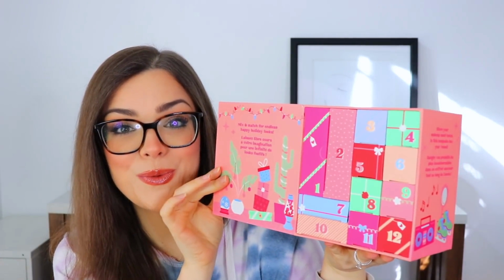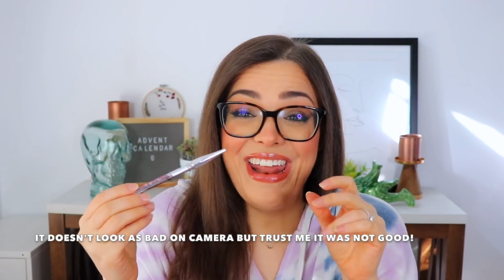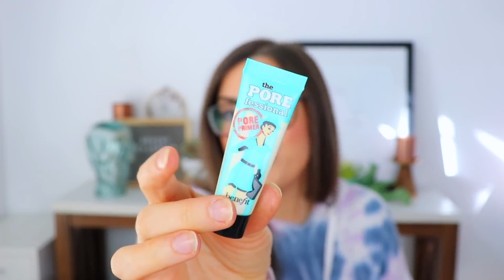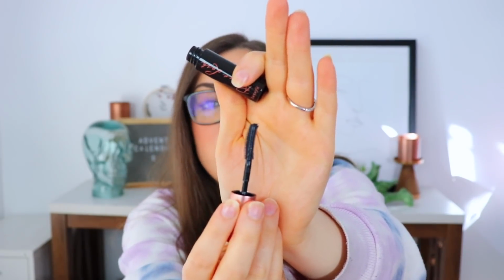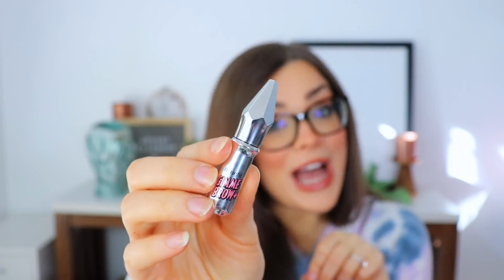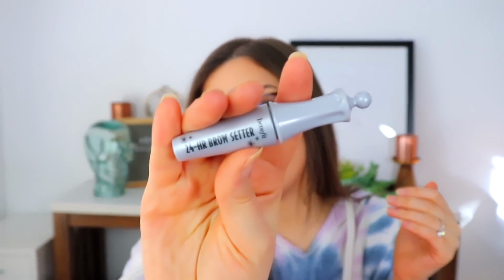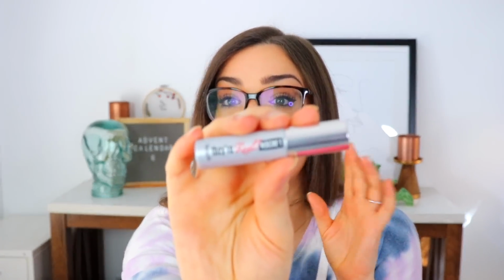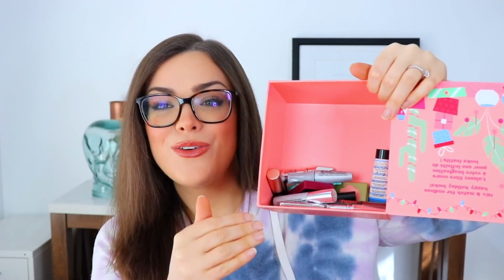SUPER TINY but Worth $140!?! Benefit Advent Unboxing (25 Calendars of Christmas #6)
Unboxing the Benefit 2021 Advent Calendar! Its Itty Bitty!!

Vintage Store Instagram @ionsvintage/
Poshmark - @apparitionsshop

Thank you so much for taking the time to watch! Have a lovely, wonderful, fantastic day!